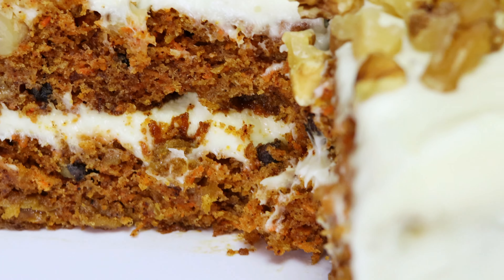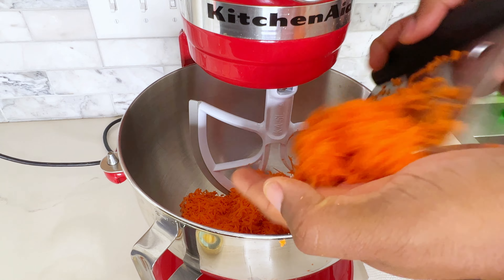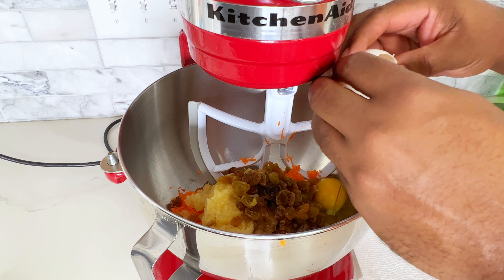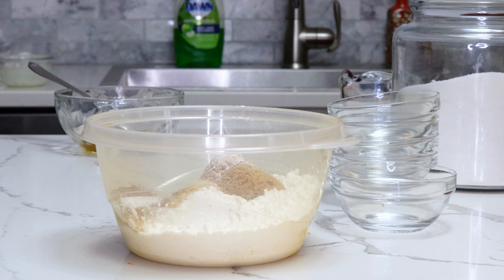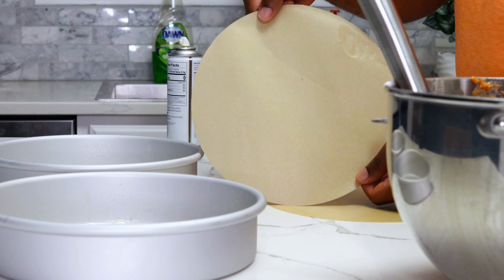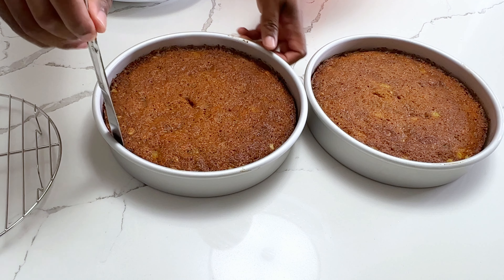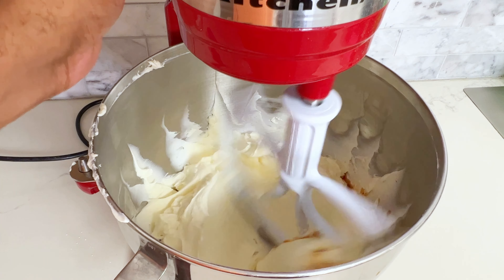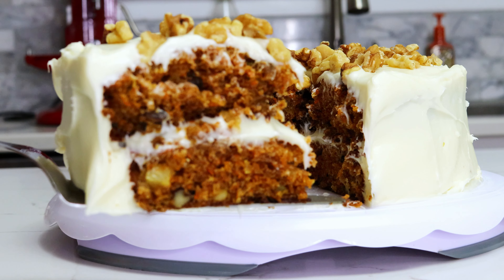Moist & Delicious Carrot Cake with Rum-Soaked Raisins and Cream Cheese Frosting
Looking for the most incredibly moist carrot cake recipe? This cake is packed with flavor and features a unique twist: rum-soaked raisins, crushed pineapple, and a rich, creamy cream cheese frosting that will blow your mind. Perfect for any celebration or just when you need a sweet treat!

In this video, I’ll walk you through every step, from prepping the moist carrot cake batter to mastering the silkiest cream cheese frosting. It’s easy to make, and you’ll love the combination of spices and sweetness!

Ingredients

2 cups all-purpose flour
1 1/2 cups granulated sugar
1/2 cup lightly packed brown sugar
2 teaspoons baking soda
3 teaspoons ground cinnamon
1 teaspoon ground ginger
1/4 teaspoon freshly grated nutmeg
1 teaspoon salt
1 cup canola oil
1/4 cup melted unsalted butter
1 cup crushed pineapple – drained
3 large eggs
2 teaspoons vanilla extract
1 pound carrots – finely grated
1 cup golden raisins
3/4 cup dark rum
1 tbs rum from soaking raisins
1 cup walnut pieces

3 - 8oz packages of cream cheese
1 stick unsalted butter - softened
2 tsp vanilla extract
4 cups powdered sugar

🛒KitchenAid 5 Quart Stand Mixer: amzn.to/45r82Xv
🛒Parchment Paper Rounds: amzn.to/48PwIvs
🛒9 inch Round Cake Pans: amzn.to/45l6Jt6
🛒9 inch Wire Cooling Racks: amzn.to/3FbkS1f

Timeline:
0:00 Intro - What makes this carrot cake special
0:20 How to Make Rum-Soaked Raisins
0:50 Grating Carrots Like a Pro
1:00 Mixing Wet Ingredients for the Cake Batter
3:10 Combining Dry Ingredients for Perfect Texture
4:30 Prepping Cake Pans and Pouring the Batter
5:56 How to Remove Cake from Pans Easily
6:46 Making the Best Cream Cheese Frosting
7:36 Frosting the Cake
8:10 Outro - Final Thoughts